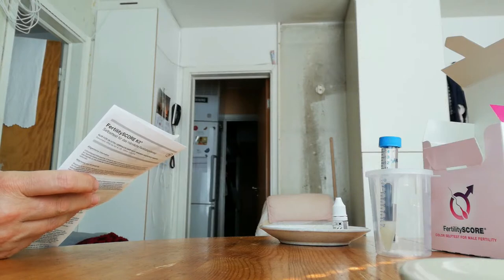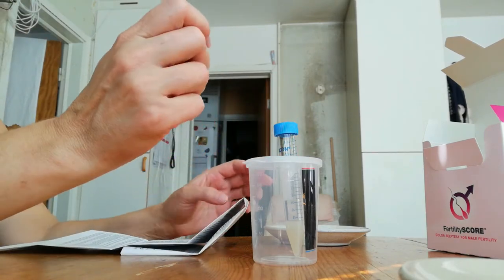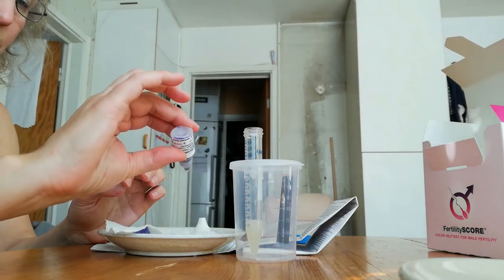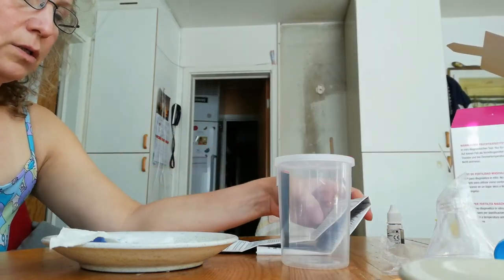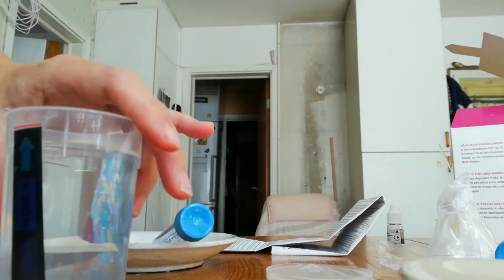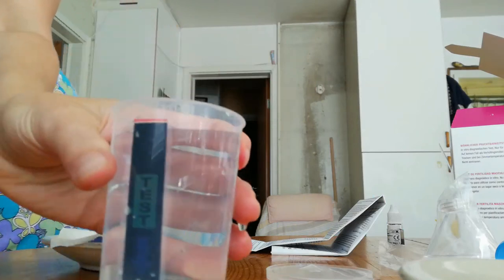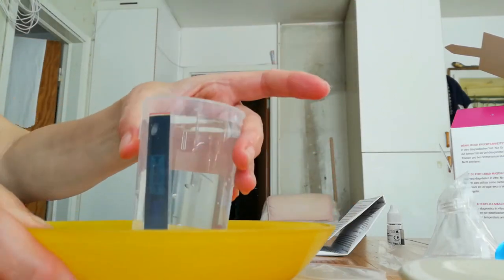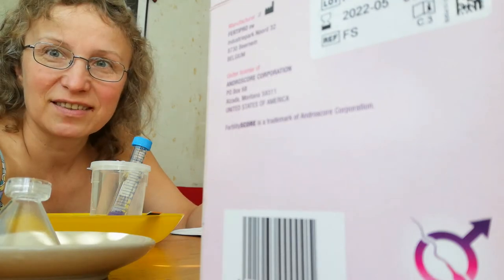Protocol of doing FertilityScore color selftest for male fertility. Viking fertility case, Sweden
Cherish fertile humans as they are the miracle of creation of next generation. Fertility is dropping fast due to depopulation processes, weaponisation of all human reality - Gardasil etc vaccines, mobile phones, stress, alkohol, etc

FertilityScore sperm test has 2 kits and costed c a 30 Euros. Its made by FERTIPRO, Belgium, licensed fr ANDROSCORE CORPORATION, U.S.

Stay basic, safe and wise with the protection of jurisdiction and tools of